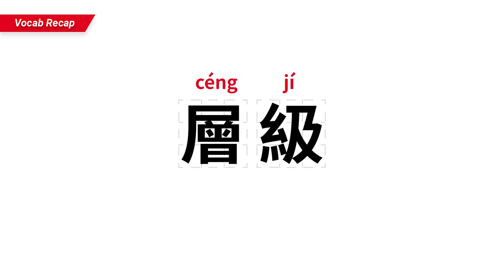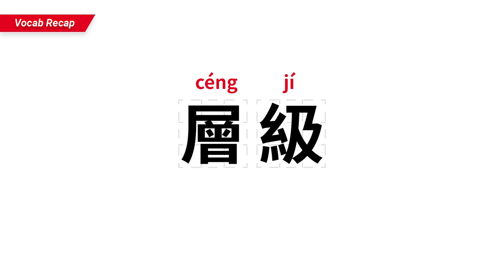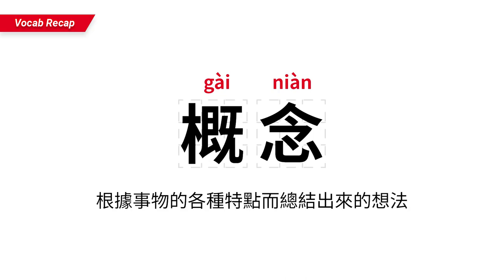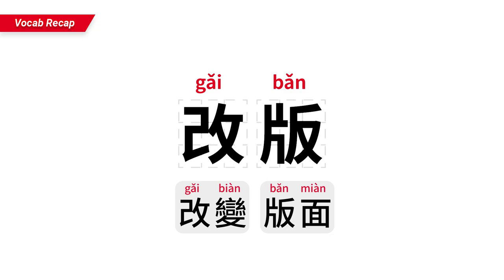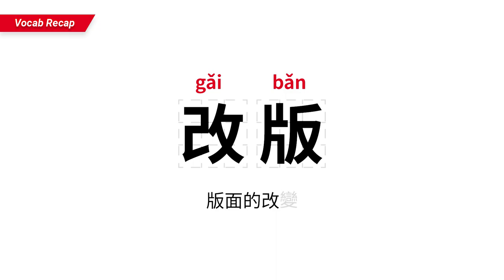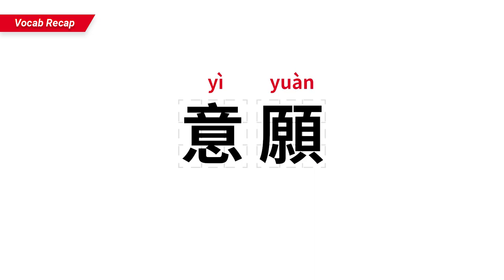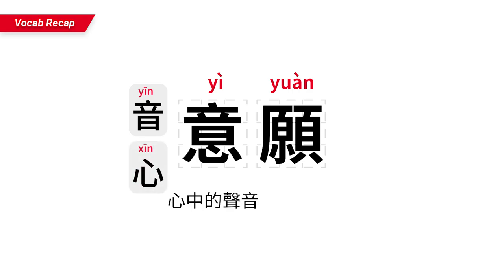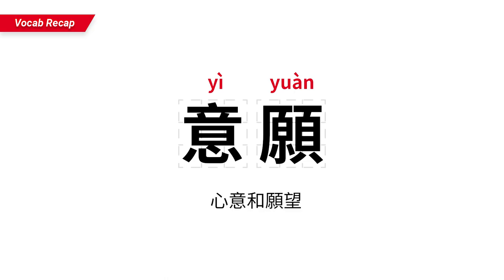ChinesePod Today: Aviointeriors’s Stand-Up Airplane Seat (trad. characters)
Learn Chinese with ChinesePod News (April 09, 2019)

Aviointeriors is back with their newest version of space-saving, stand-up airplane seats. The Italian seat manufacturer ventures to offer a new in-flight experience and “class” option for passengers.

Improve your Chinese with ChinesePod Today!  Join our daily newscast on current events to practice and develop your Chinese language skills.

NOTE: This video features TRADITIONAL characters, which are used in Hong Kong and Taiwan. For viewers studying the form of written Chinese used in Mainland China (simplified), the simplified-character version of this story (alongside all others of ChinesePod Today) is available at ChinesePod Today - Simp. Char. channel

This ChinesePod Today news broadcast includes the following vocabulary:

層級 class or level
概念 concept
改版 revised
意願 willingness

Go to ChinesePod.com for more great lessons and videos!
Like this video? Sign-up today to make the most of ChinesePod.com's 4,000+ lesson library!